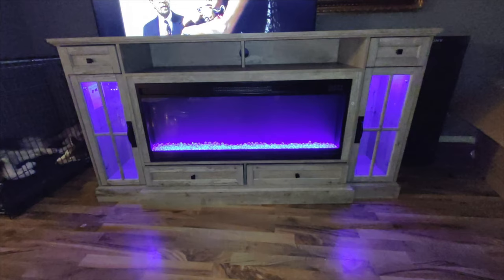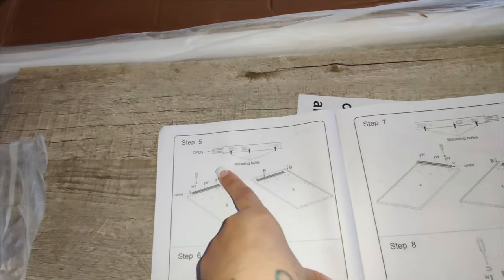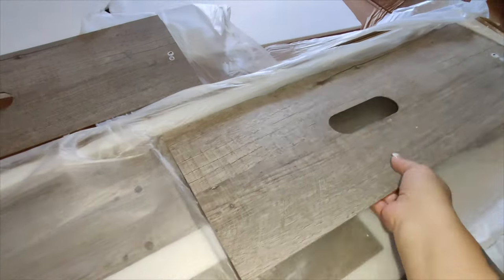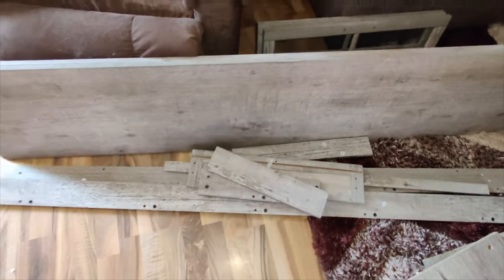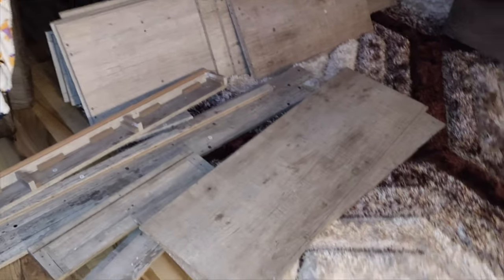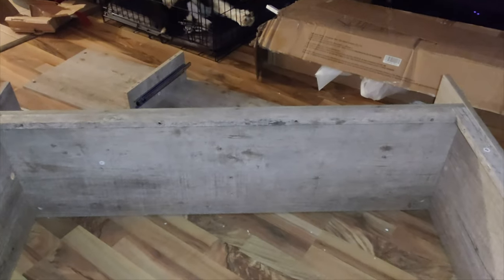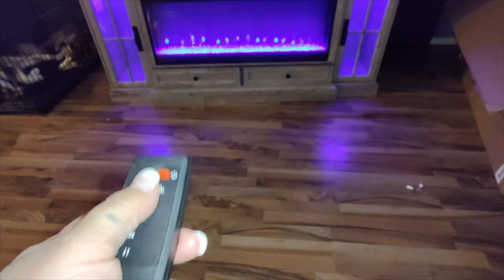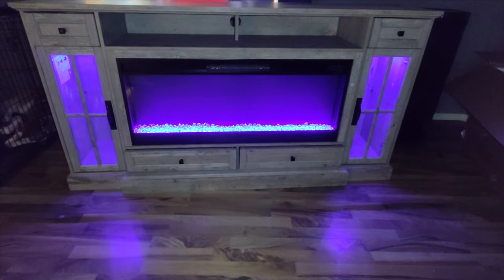Farmhouse Entertainment Center Fireplace TV Stand for 80 Inch TV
Introduce a touch of elegance into living spaces with this spacious console table, a stunning storage furnishing outfitting 4 sliding drawers, and double visible cabinets encased in a subtly etched, geometric-inspired silhouette. It also features a sturdy support base, adjustable shelves, and wire management for a refined look and added convenience.

The enhanced wood's rich grain gives it a naturally weathered look that accentuates its fine classic details. Chic and sophisticated, this 70" TV stand in a rustic oak finish is the perfect storage and display piece for your living room. Pair it with the 42" fireplace to create an entertainment space that is both stylish and filled with functionality.

7 adjustable flame color options, also 7 adjustable LED lighting colors on the ember bed and cabinets, providing a captivating atmosphere tailored to your mood, decor, or preference, and the shining crystal will highlight the inherent beauty of each realistic fire. Then all these functions could be finished easily by the super infra remote control.